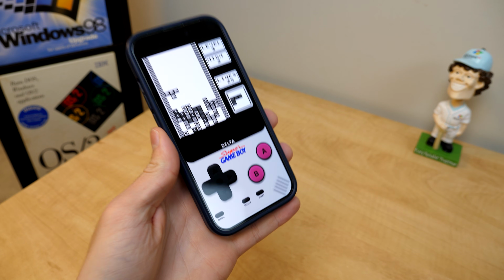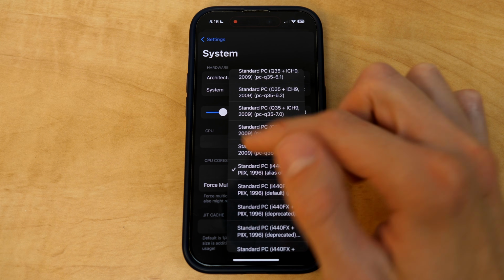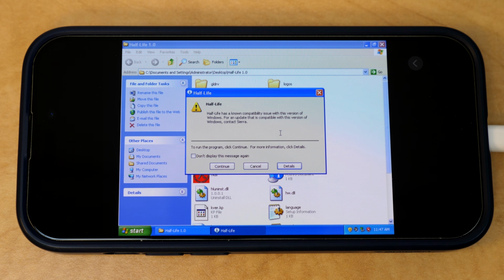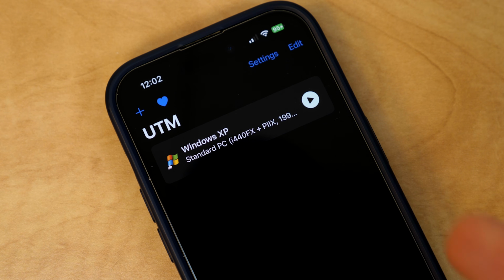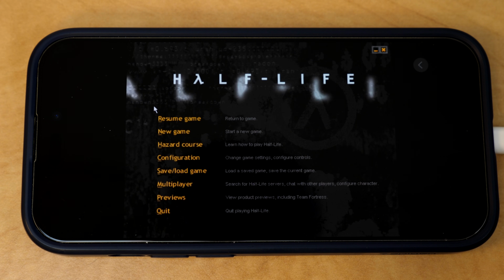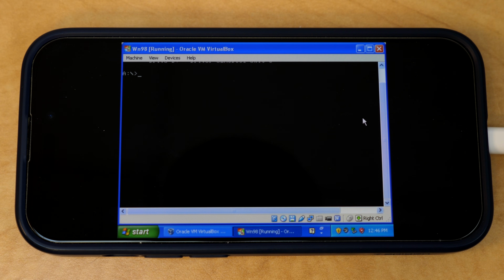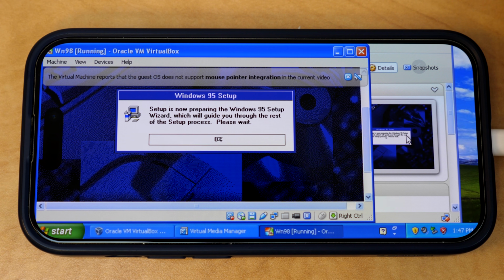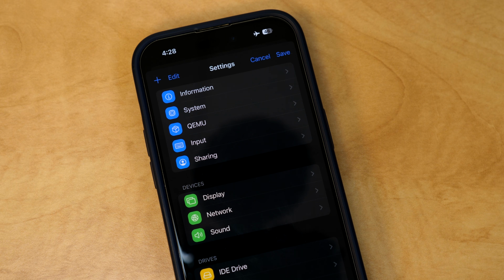Installing Windows XP on an iPhone!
Today we're gonna try and install Windows XP on my iPhone using UTM. Oh... and we'll also attempt a couple of pointless things that you've probably come to expect from an MJD video.

Chapters
00:00 - Setting the scene...
01:01 - Setting up UTM & Installing XP
03:54 - A change of plans...
05:52 - Half-Life
08:28 - Figuring out drivers
12:21 - The thing you expected
18:23 - Some good news
19:45 - Some not so good news
21:21 - Outro